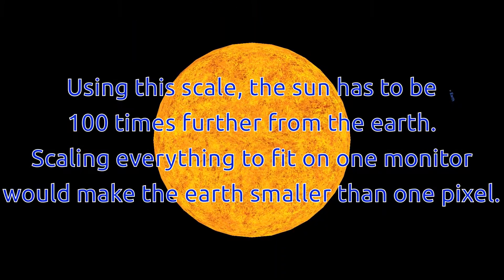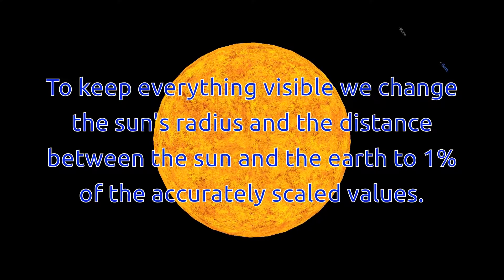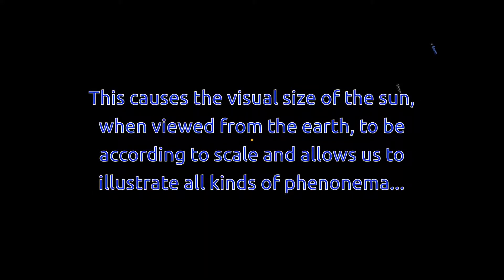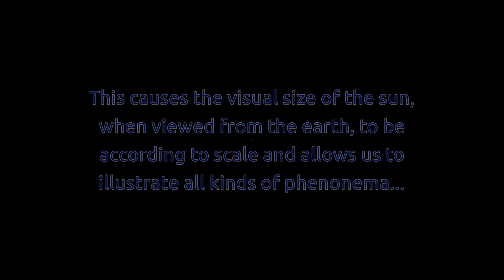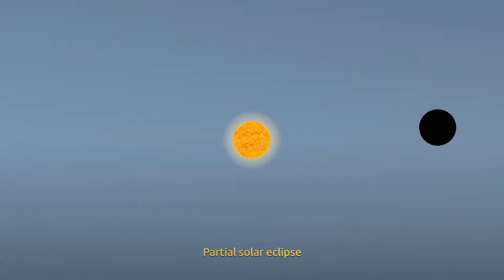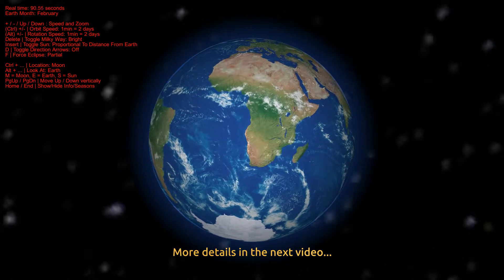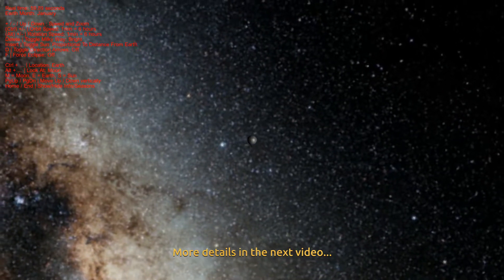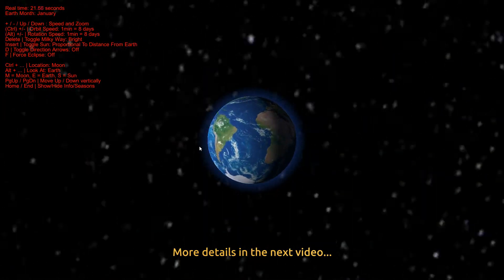Sun, Earth and Moon: Introduction and Scale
Welcome to a graphical introduction to the scale of the sun, earth and moon and how they move in relation to one another. Our interactive model enables us to graphically illustrate various phenomena, like eclipses, the real reason for the seasons and the nuances in the orbit of the moon around the earth.